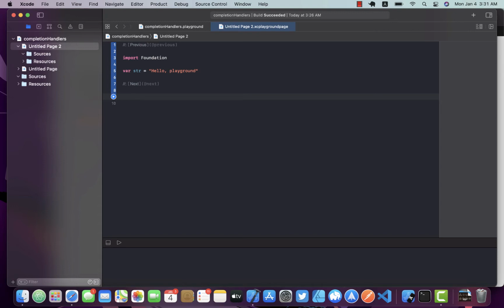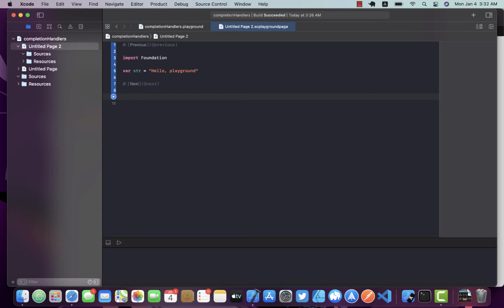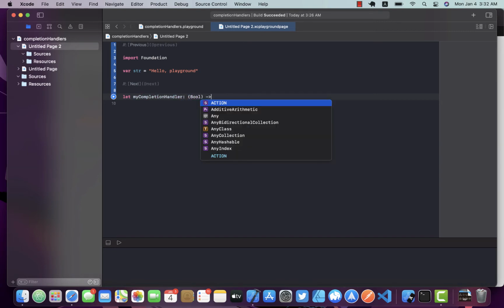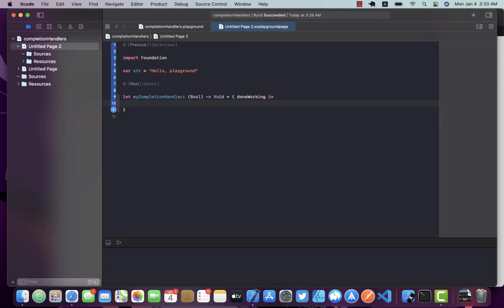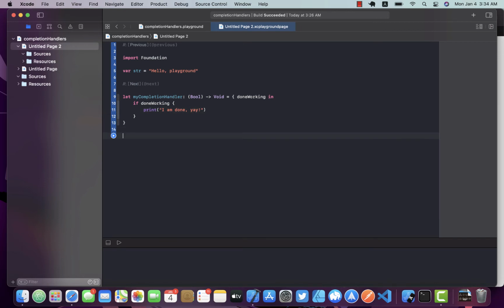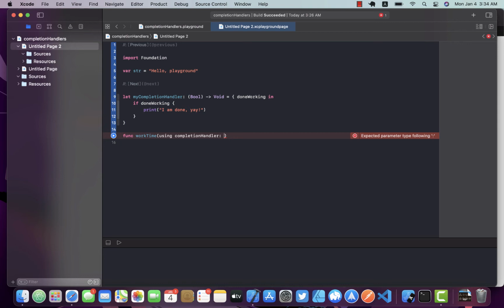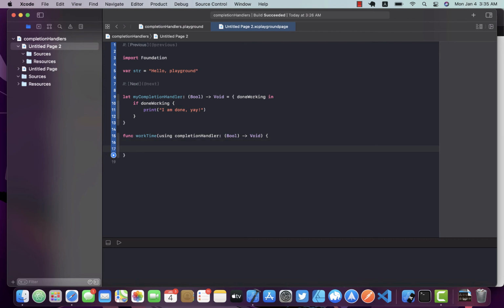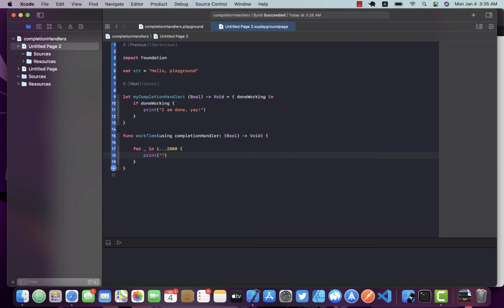What are Completion Handlers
A brief explanation on what completion handlers are. They are very common in swift. Its better to understand them when using them instead of coding blindly.

for posting many good reads in the topic